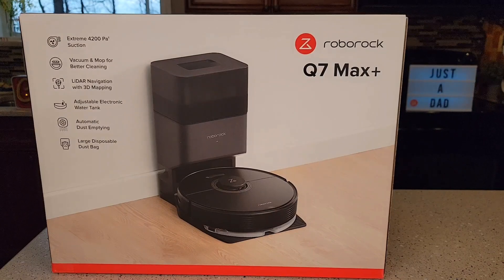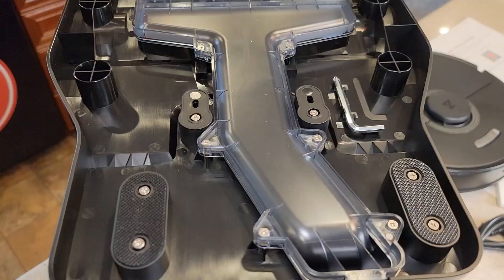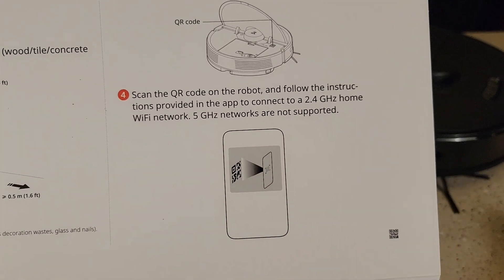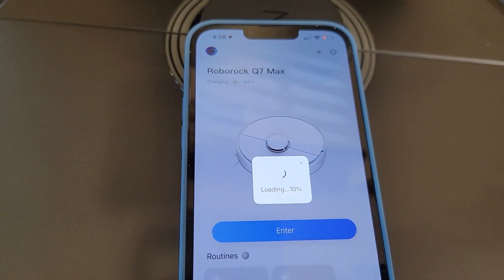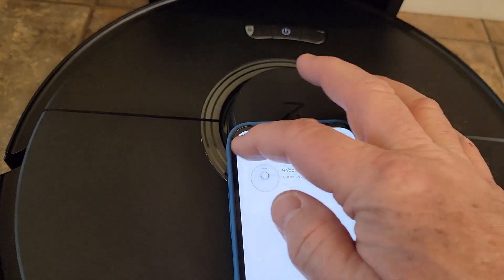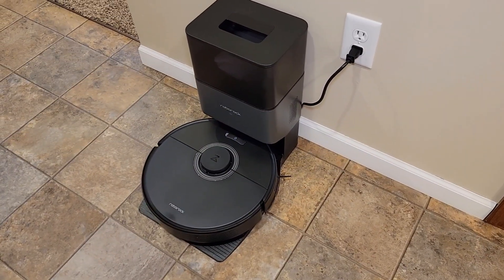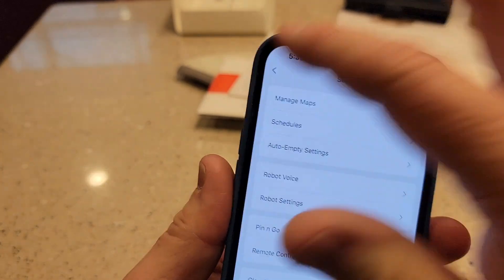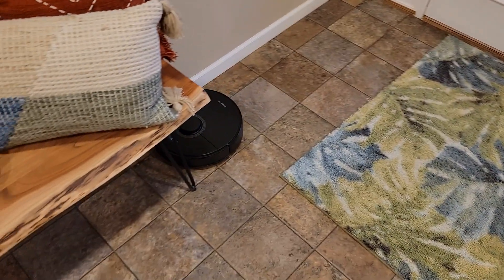roborock Q7 Max + Robot Vacuum & Mop Auto Empty Dock Unboxing & How To Setup Wi-Fi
Connect iPhone and start mapping your house. roborock Q7 Max+ Robot Vacuum and Mop with Auto-Empty Dock Pure, Hands-Free Cleaning for up to 7 Weeks, APP-Controlled Mopping, 4200Pa Suction how to take it out of the box and put it together before you turn it on.  How to put together the base unit and where to place it on your floor.